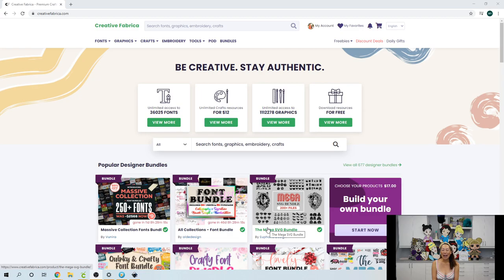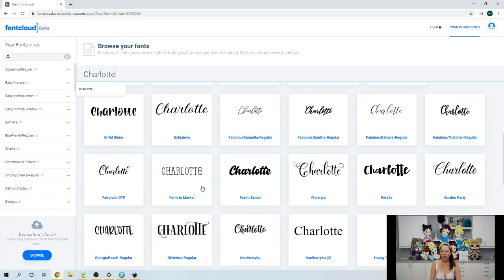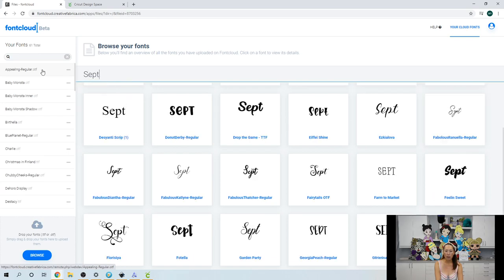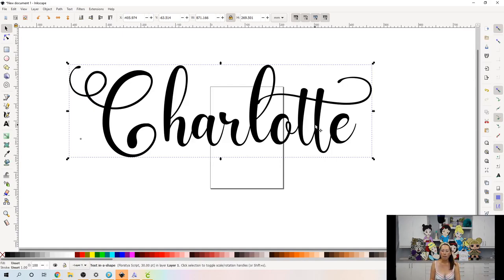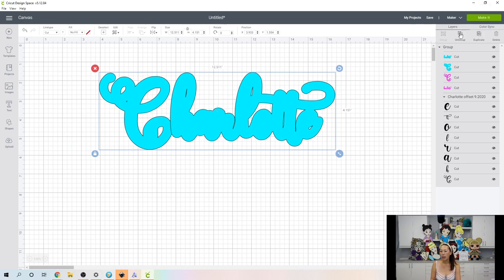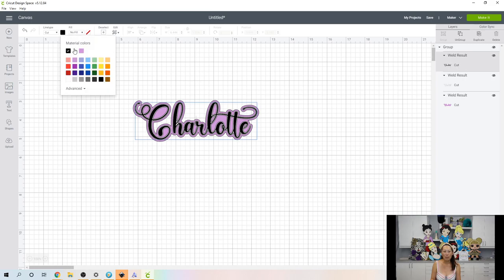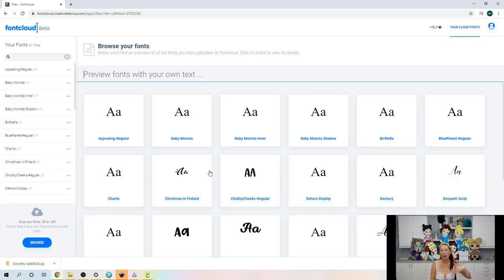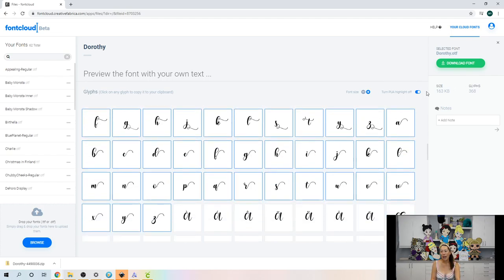Use FontCloud and Inkscape to create an offset for Cricut Design Space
I don’t know why it took me so long to start using FontCloud.  I guess that’s everything these days.  LOL.  Let’s start with the big reasons why you should use it:

View all your fonts in a single overview.  For example, I can type in Charlotte and see how it looks with all the fonts that I have saved in FontCloud.  This should help reduce the time in finding the perfect font for your project.
Notice how saved is in italics in the above bullet point – this is a seriously huge point.  If you get a new laptop, you can just login to FontCloud and download all your favorite fonts again just by clicking on it.  MIND BLOWN!  And you don’t have to download everything.  As you’re working on a project and you use the overview feature, you can download the font as you use them.
You can view all glyphs and characters and copy/paste.
You can access FontCloud from any computer!  You just go to Creative Fabrica and login.  From the homepage, select Tools and then FontCloud.

Learn how to use Inkscape to create an offset to use in Cricut's Design Space